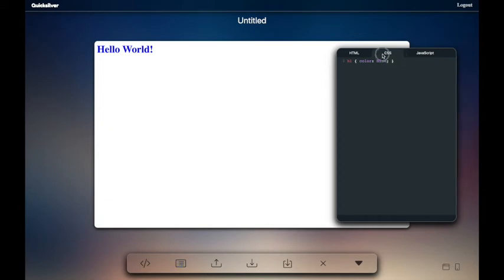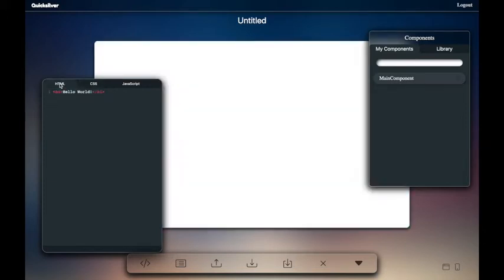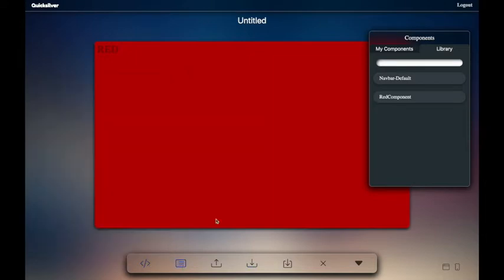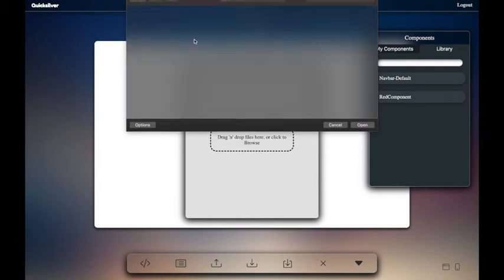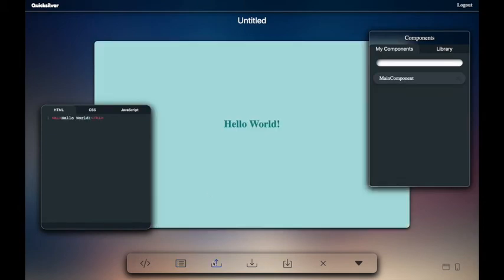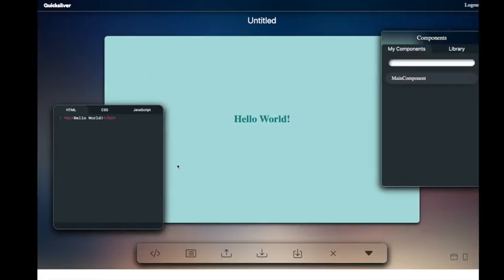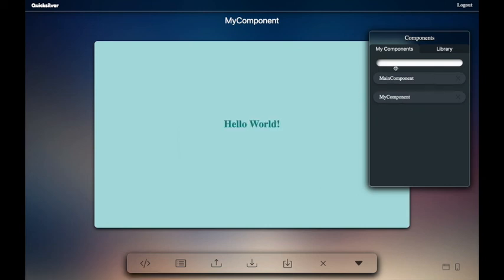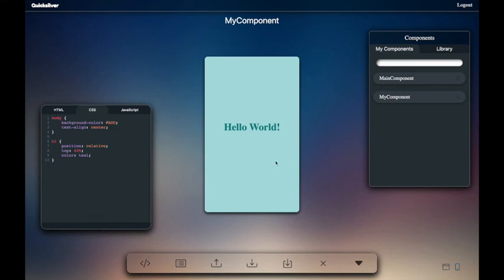Quicksilver - Flatiron Capstone Project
A single-page web application built using React.js and RoR. It is similar to apps like CodePen but is more tuned towards React development.